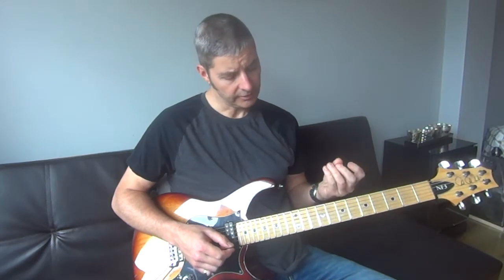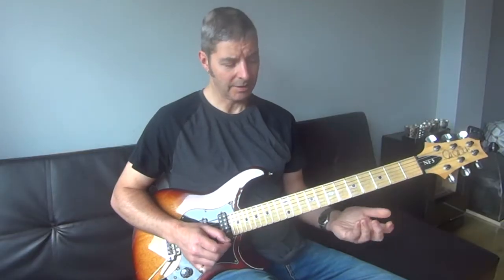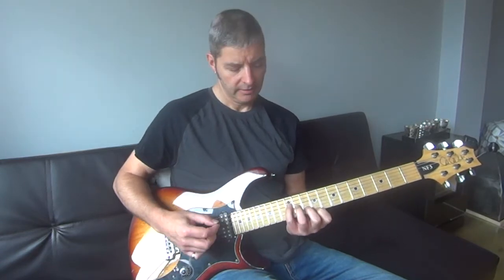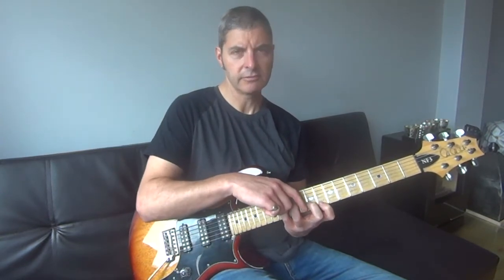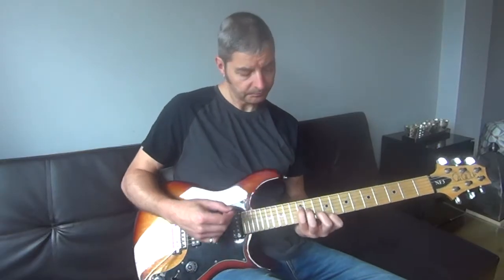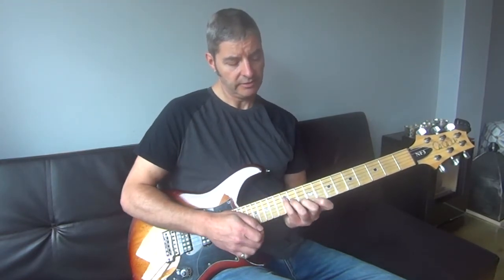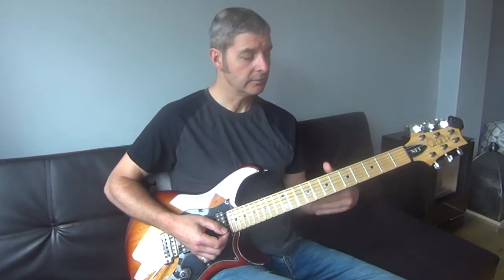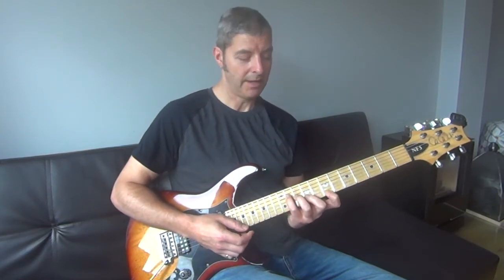Guitar EXERCISES: #1 Finger Stretcher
This is the first in a series of videos demonstrating Guitar playing exercises.
Anyone who has had lessons with me will know that I love discovering, or coming up with my own technical exercises and patterns to help with certain aspects of playing.